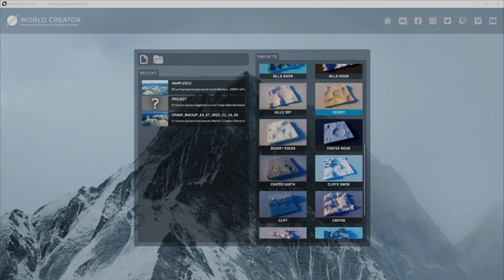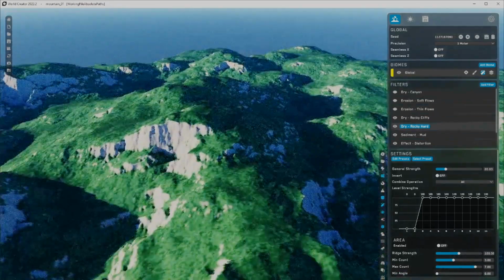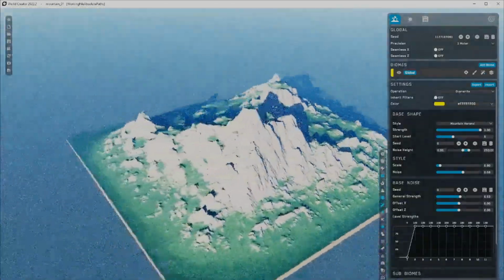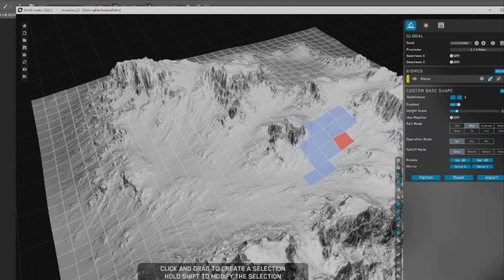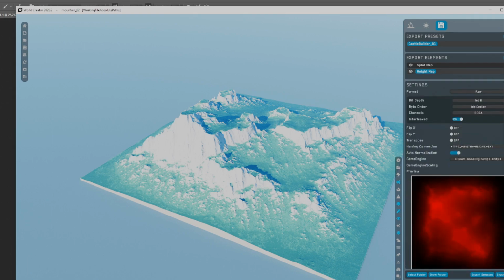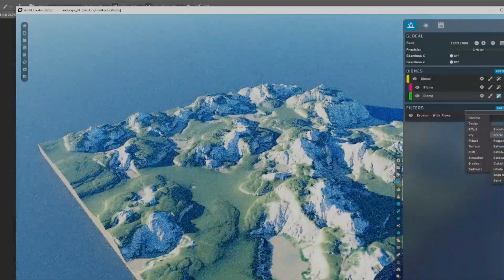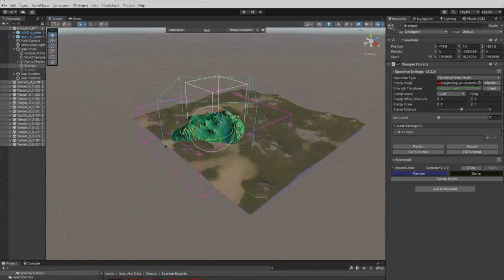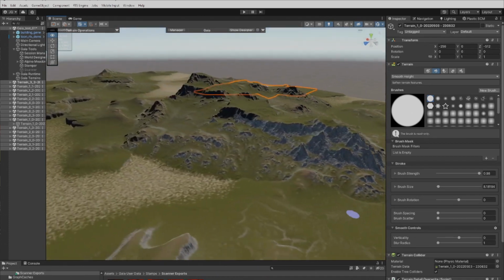World Creator Review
a demonstration how world creator can be used to support controlled large scale terrain creation for unity.